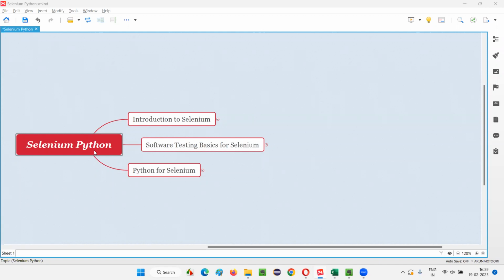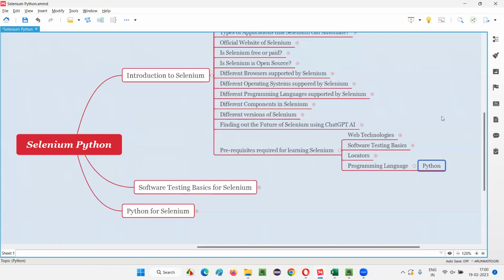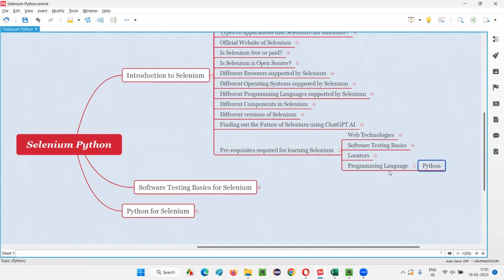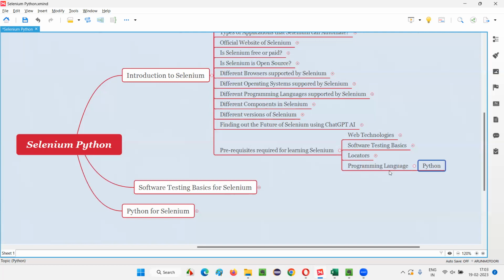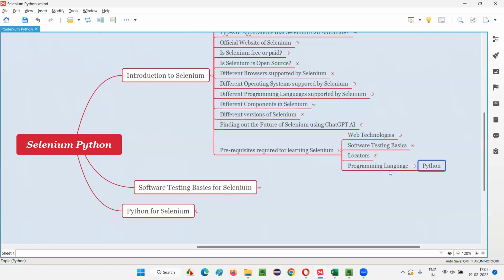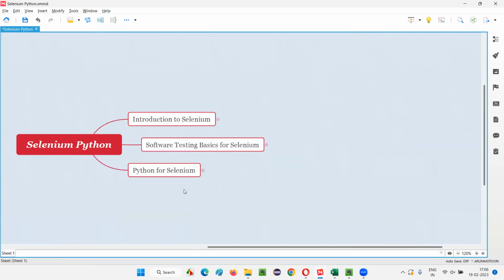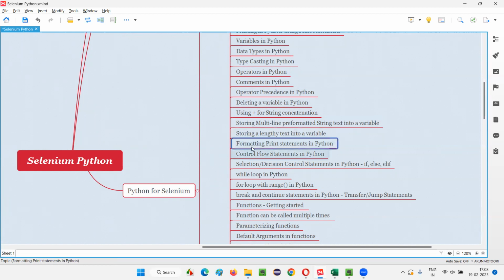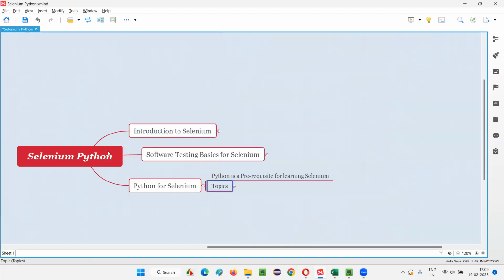Getting started with Python for Selenium (Selenium Python)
In this session, I have explained, Getting started with Python for Selenium as part of Selenium Python Training series.